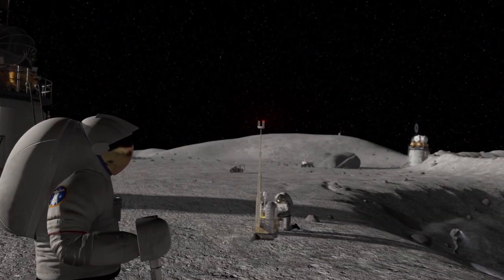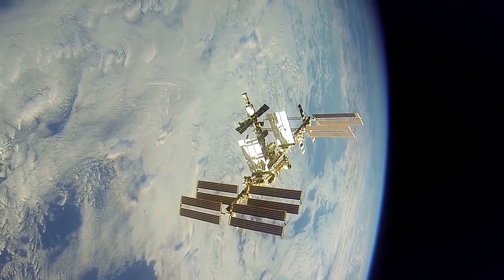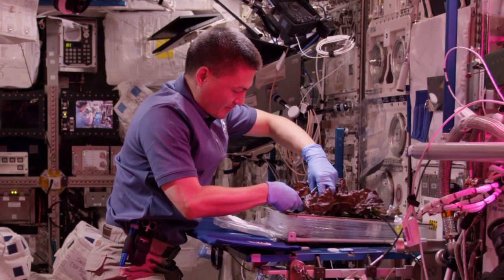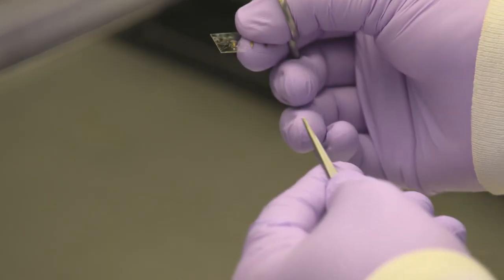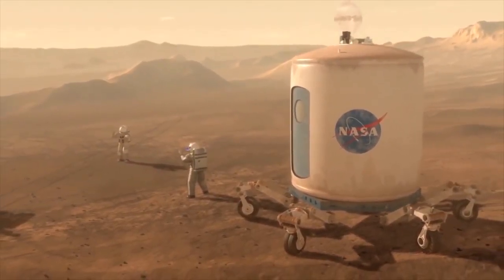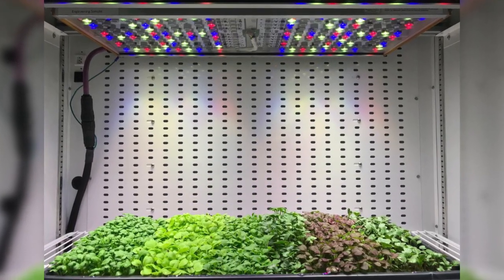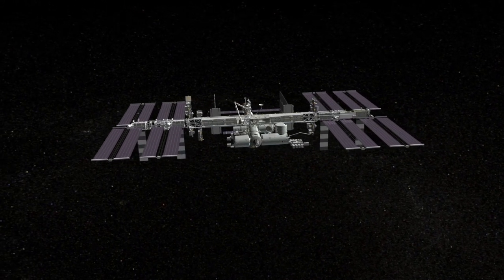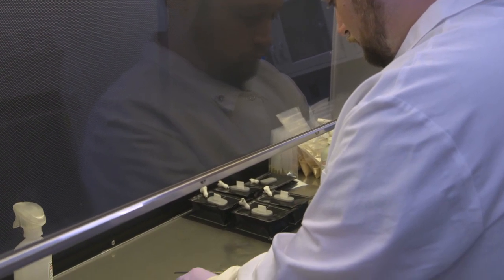NASA ready to send more plants and a new way to handle seeds to the International Space Station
Sending people to the Moon and Mars requires understanding how to provide nutrition for astronauts who may be away from Earth for extended periods of time. One solution is growing food in space, which can be challenging. To learn more, scientists will send three types of leafy greens and a new way to handle seeds in space to the International Space Station.

Launching from NASA’s Wallops Flight Facility in Virginia on Northrop Grumman’s 13th cargo resupply mission, the VEG-03 series of experiments will send a new crop, amara mustard, to the orbiting laboratory. Red romaine lettuce and ‘extra dwarf’ pak choi – which astronauts have grown and eaten in space – also will return to the station.

Researchers at NASA’s Kennedy Space Center in Florida planted the pak choi and amara seeds in containers called plant pillows, but for red romaine lettuce, they inserted the seeds into a new type of seed-handling material called seed film. This water-soluble, dissolving film is the same material as a breath freshener strip. It will allow the crew to plant the seeds into pillows themselves, something that has never been done in orbit before. This could allow astronauts to pick and choose what crops they want to grow from a collection of seeds on the space station.